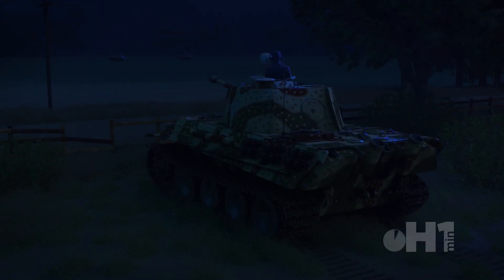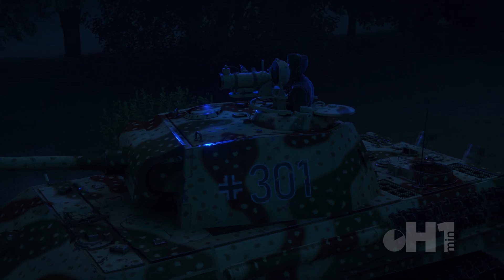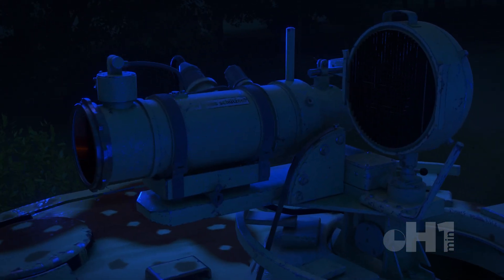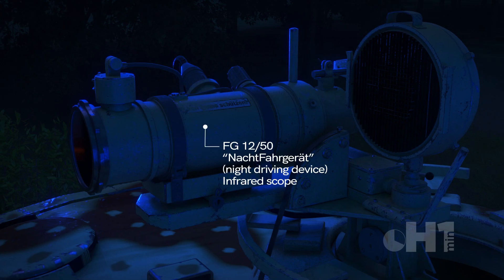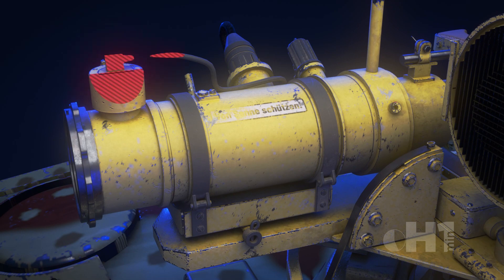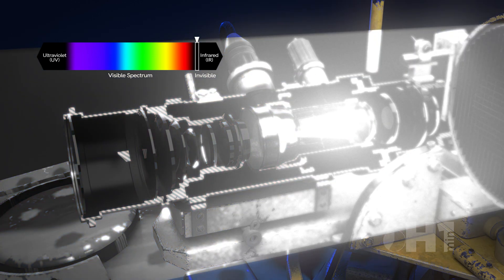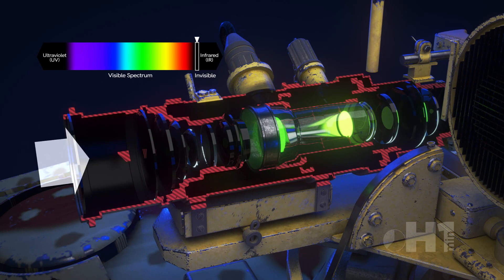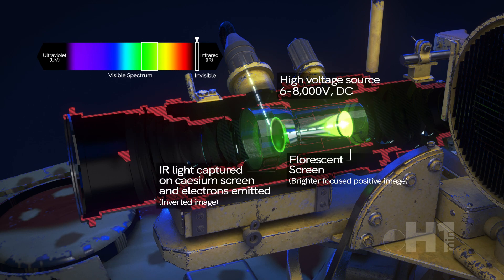H1MIN: FG12/50 IR NIGHT VISION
Night vision technology was treated with great secrecy in WW2. Their developments were the beginning of modern night vision equipment.

The Fg12/50 was a German scope fielded with an Infrared light that could see in the dark. While not true night vision amplification, it did provide some visibility and advantage as the IR light was invisible to human vision. These scopes were created for land, naval and aviation assets but were developed too late to have any measurable impact.

B.I.O.S. Miscellaneous Report No. 66 (British Intelligence Objectives Sub-Committee)
German Infra Red Driving and Fire Control Equipment

Also want to thank the Foundation Centre for German Communication and related Technology, who actually got an FG12/50 working again and provided much useful information to the inner workings of this device.